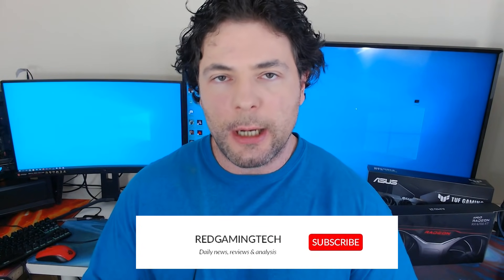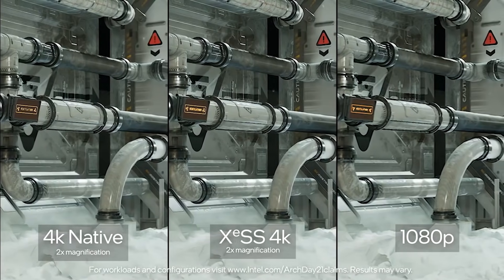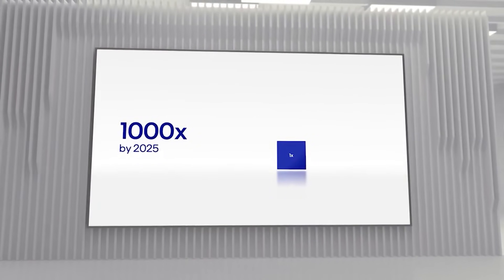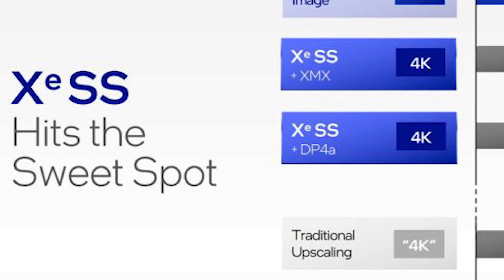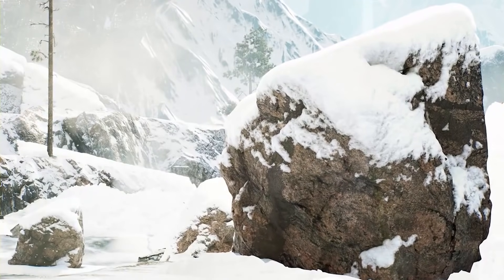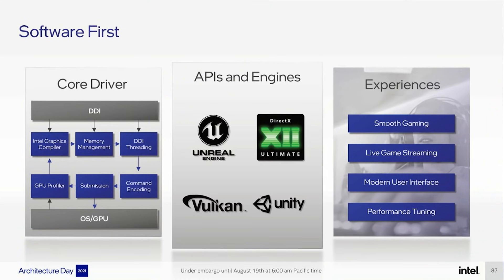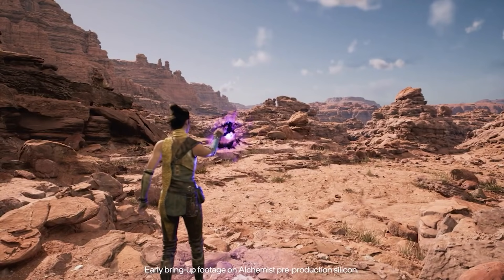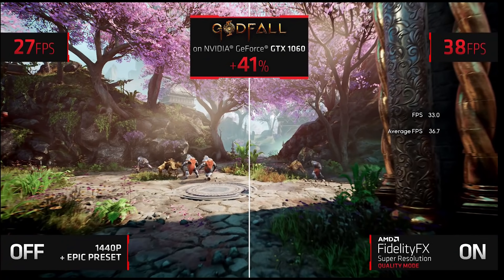Intel REVOLUTIONIZES Upsampling - Intel XeSS & Alchemist GPU Architecture Analysis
Intel's high performance graphics solutions are here - well, almost. Intel has divulged key details for it's Intel ARC Alchemist GPUs, including their AI machine learning solution - XESS. XeSS (XE Super Sampling) is very similar in method to DLSS, albeit it doesn't run on Tensor cores, but instead on Intel's own ARC GPUs such as Alchemist, it uses special instructions. But XESS can also run on competitor GPUs such as AMD Radeon and Nvidia GeForce, but it will take slightly longer per frame for the AI upsampling to be achieved.

This is a very interesting situation in graphics - because whilst AMD's FSR has very low requirements and very easy to implement, unlike XeSS or DLSS it doesn't use machine learning / motion vectors and so in theory, in finer details in motion, Intel and Nvidia's solution will have an advantage. XESS's success though will heavily depend on marketing, and Intel seem to be pushing a lot of marketing dollars behind Intel XE HPG GPUs.

Intel has also outlined the basics of its GPUs, with Alchemist supporting hardware based ray tracing, Mesh Shaders, VRS, and sampler feedback (basically all DX12 ultimate / DX12_2 functionality). Intel are building their GPUs similar to either Nvidia or AMD, with muiltiple blocks coming together to create a more powerful GPU. Intel Alchemist GPUs will feature HW based ray tracing capable of intersection testing and other such tasks, although we currently don't have a huge run down as to the GPUs performance.

Intel has also confirmed that HPG Alchemist will be created on TSMC's 6nm process, and we should see the GPUs hit clock speeds over 2GHz. Just as importantly, Intel has told us that their drivers will support recording of gameplay, live streaming, updated UIs, and even overclocking and tweaking features.

Intel's Alchemist GPUs will be in laptops, desktops and cover a wide range of performance targets - and we're going to see them launch likely Q1 2022.

0:00 Start
0:17 Intel XeSS upsampling
6:23 Intel Arc Alchemist GPU
12:09 Intel Alder Lake